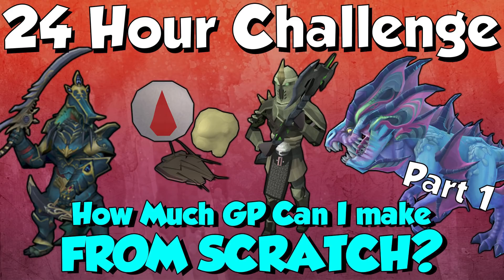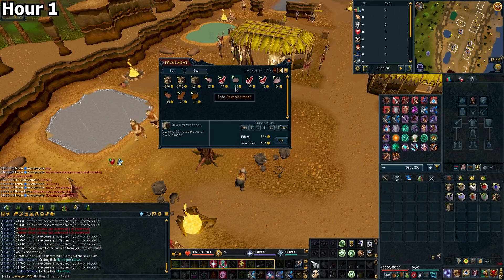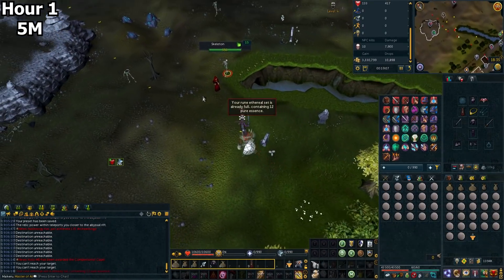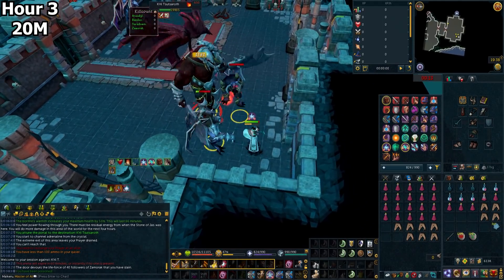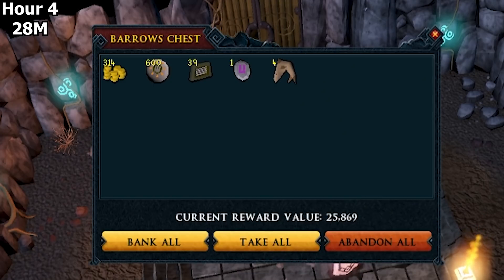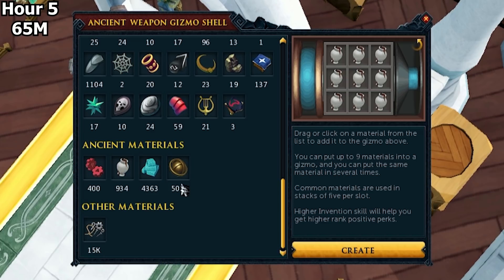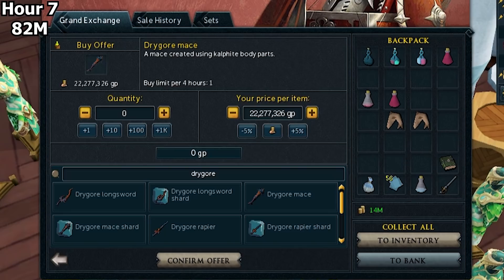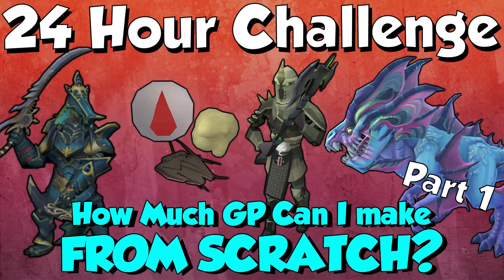24 Hours From Scratch - Can I make 200M?! [Runescape 3] Part 1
This is my video showcasing my 24 hour from scratch challenge i did in 1 sitting on stream. My goal is to make 200M from scratch, showcasing as many different methods as i can to get there! Enjoy!